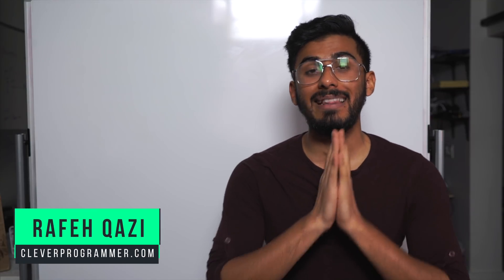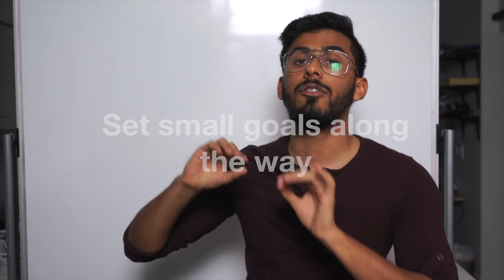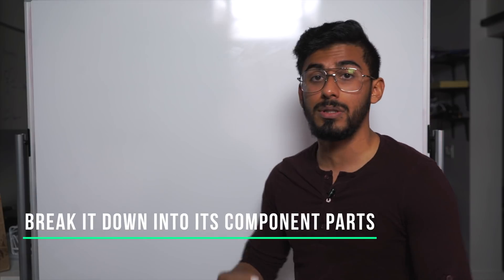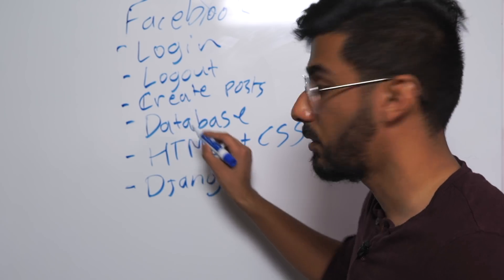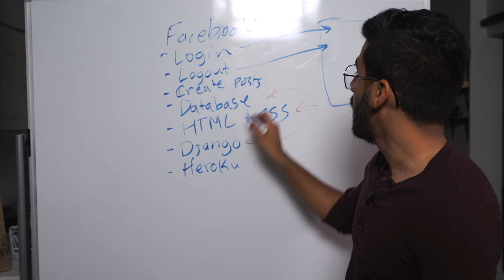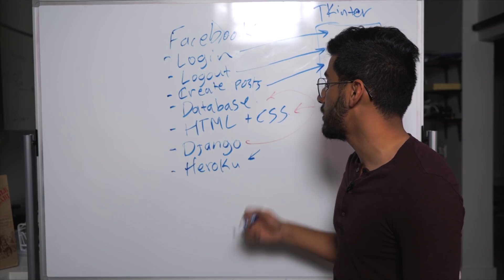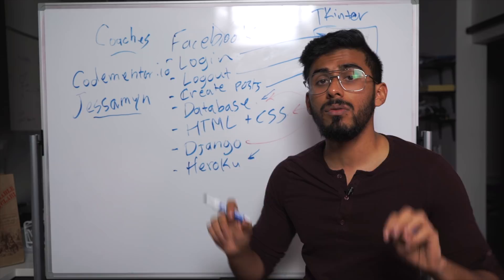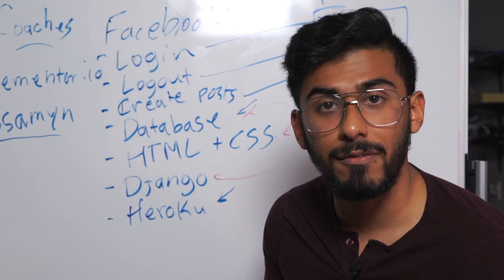how to avoid burn out as a programmer